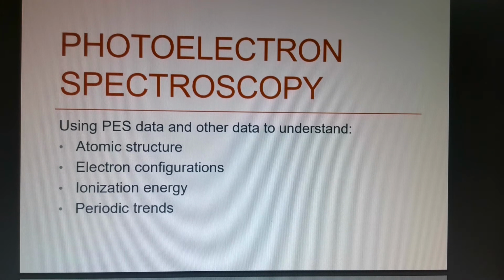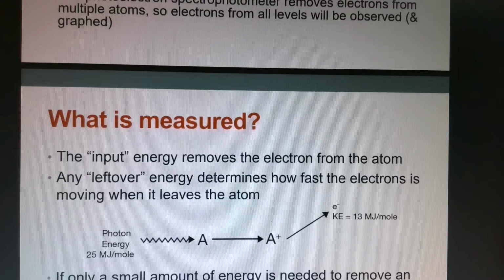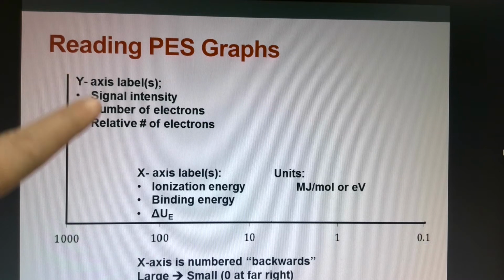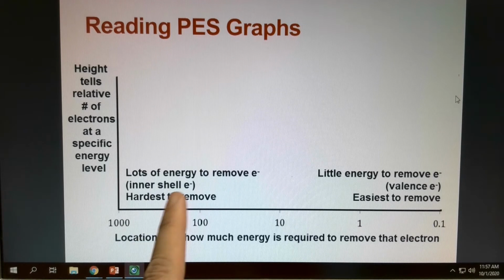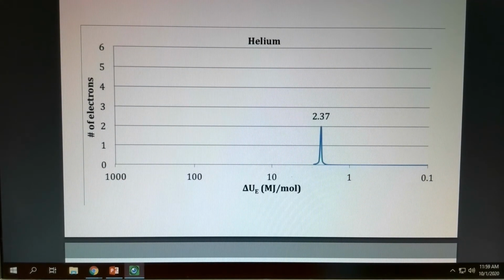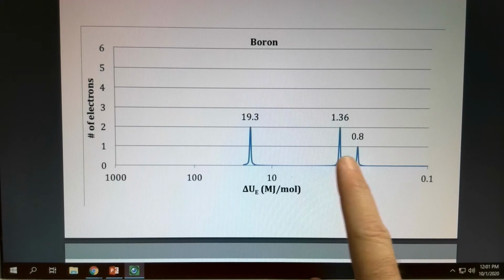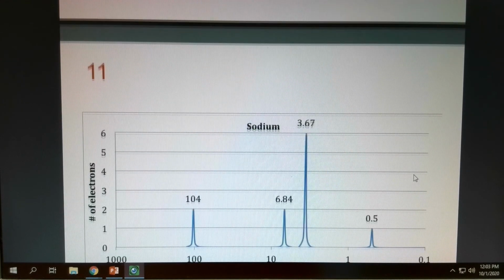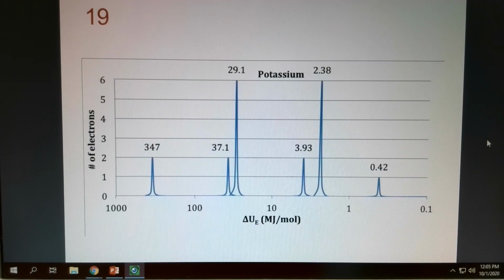Photoelectron Spectroscopy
Description of what PES is and how to interpret the graphs.  Examples of the first 20 elements.